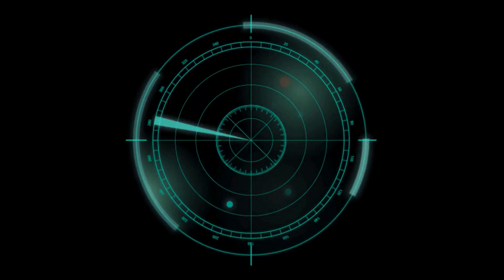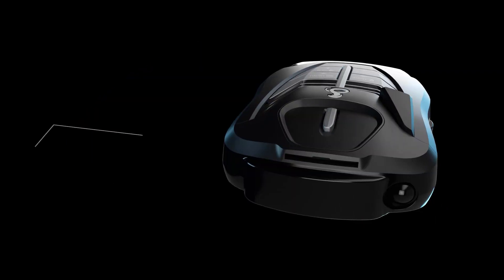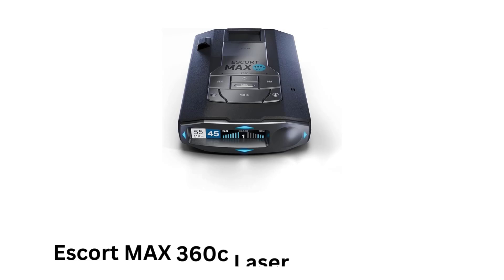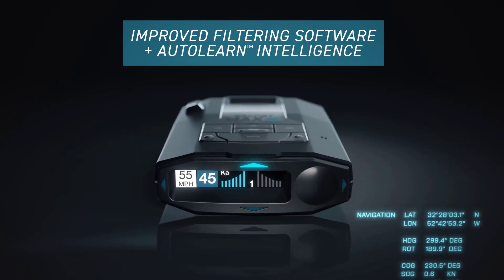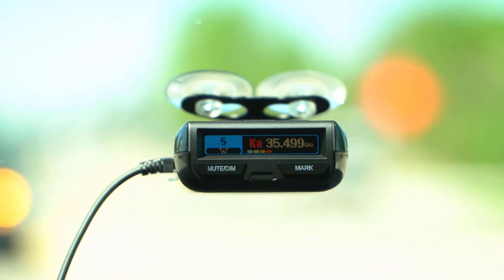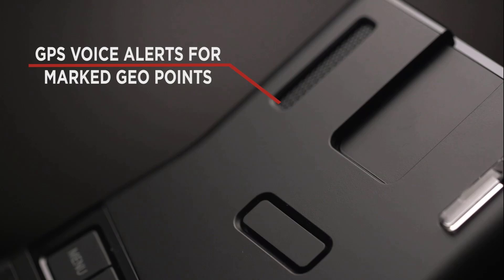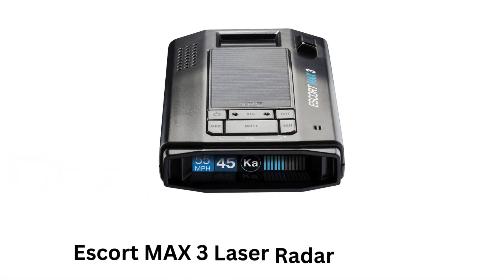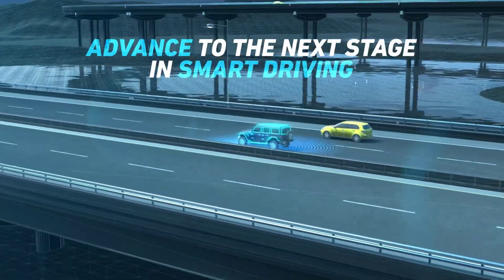Best Radar Detectors (Your Best Defense Against Speed Traps)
Best Radar Detectors